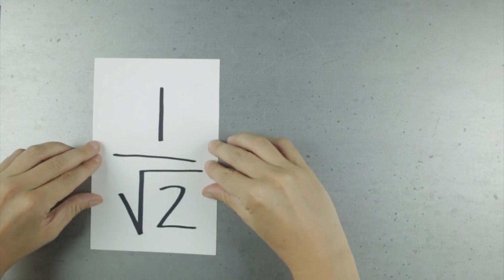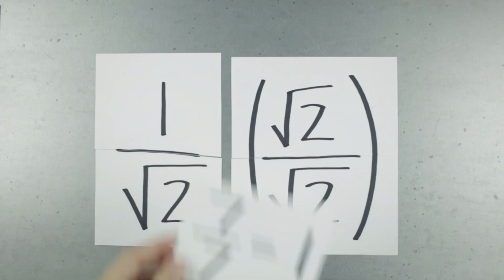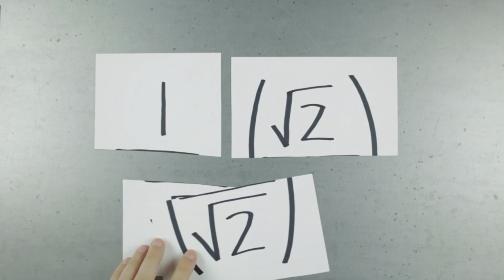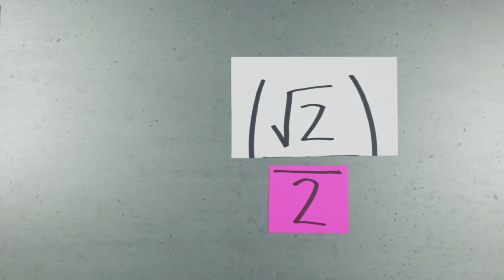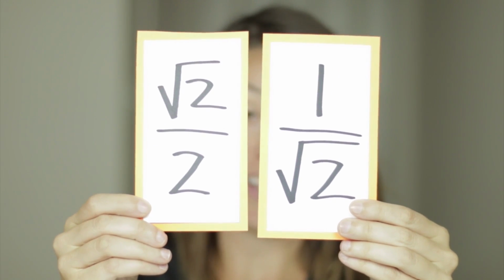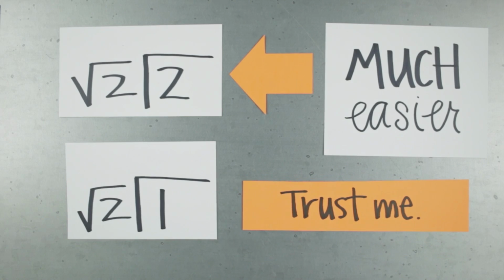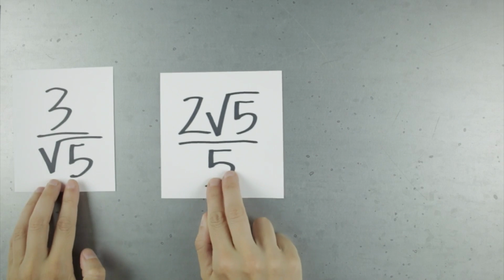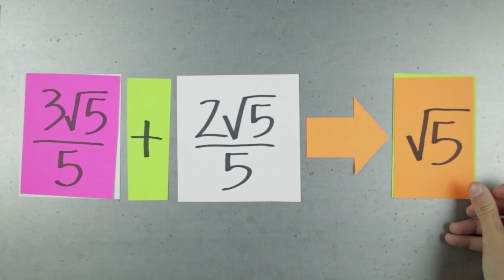Why do we rationalize the denominator?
Our math teachers always tell us to "rationalize the denominator", but most of the time they don't tell us why. I'll leave it up to you to decide whether or not you think the reasons for rationalizing are good ones, but here are some of the reasons why we do it.

0:13 What we mean when we say "rationalize the denominator" // We're basically just saying "get the root out of the denominator". To do this, we have to multiply both the numerator and denominator by the root that's in the denominator. That way, the roots will cancel. Pro tip: If you have more than just a single root in your denominator, try conjugate method to eliminate the root from the denominator.

1:28 Why should be bother rationalizing the denominator at all? // We'll go over a few reasons why it might be a good idea:

1:34 It's easier for teachers to grade work when everyone's giving their answers in the same format.

1:51 Historically, we think about rationalized fractions as being reduced to lower terms, compared with non-rationalized fractions. And we always want to have our fractions reduced to the lowest possible terms. The reason rationalized fractions are in lower terms is because, before we had calculators, it was easier to do the long division for a rationalized fraction, than it was to do the long division for a non-rationalized fraction.

2:35 Agreeing to rationalize our fractions means we can always recognize like-terms when we have them, which might help us further simplify our answers.

3:00 Summary